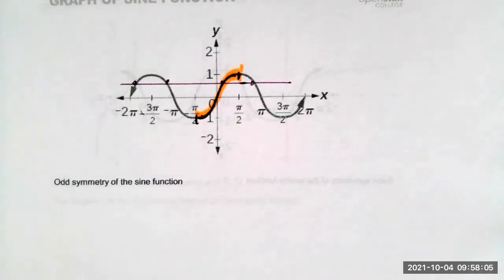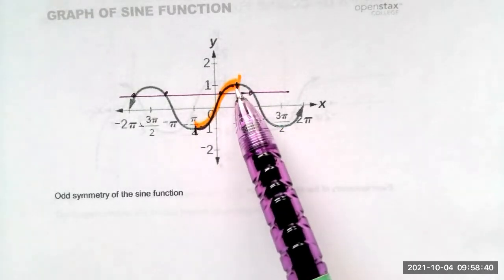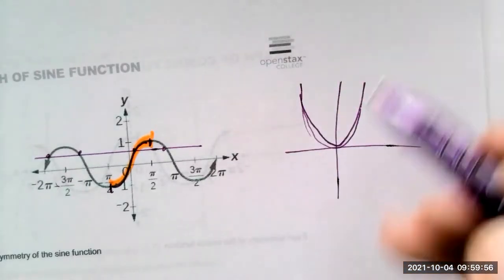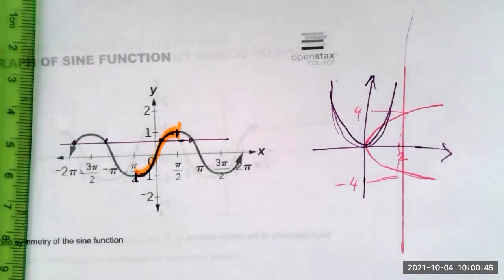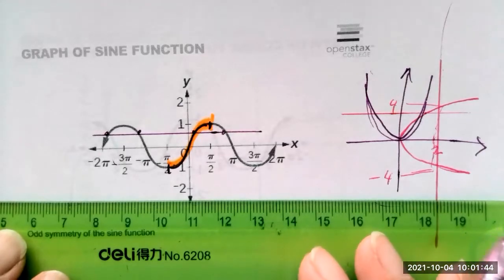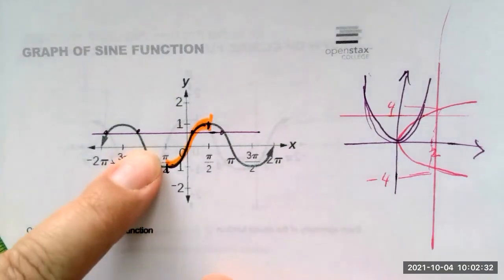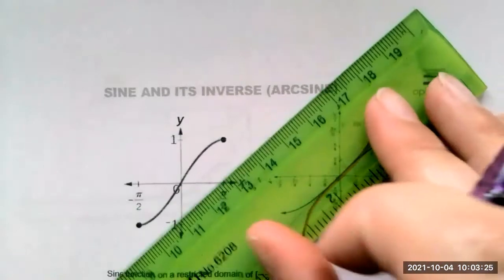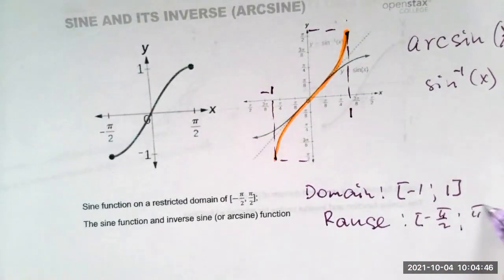8 3C Graph of arcsine function